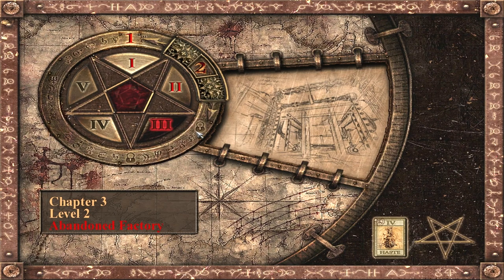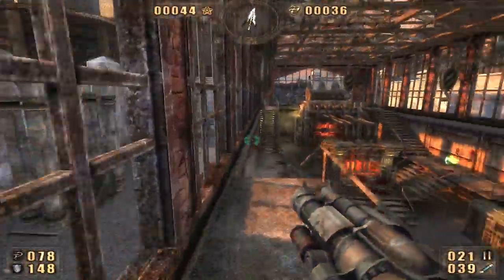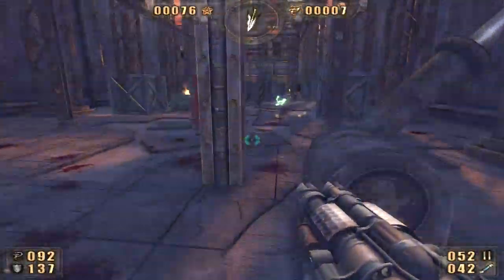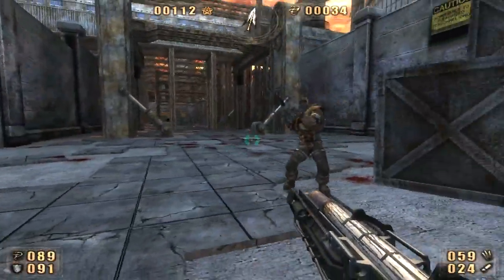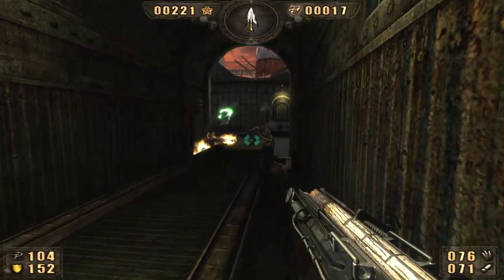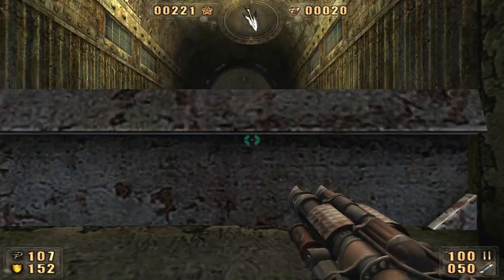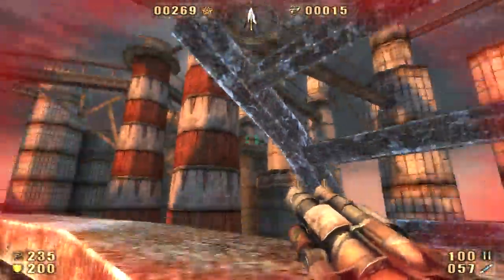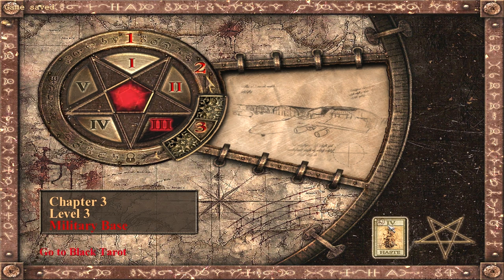Painkiller (Commentary) Level 3-2: Abandoned Factory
Playthrough of Painkiller on Nightmare difficulty getting all secrets, holy items and tarot cards!